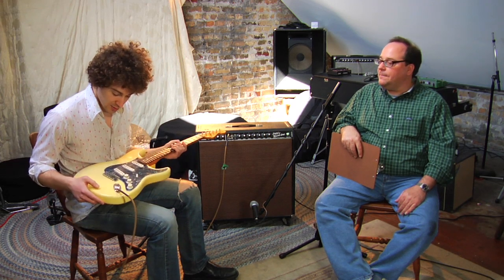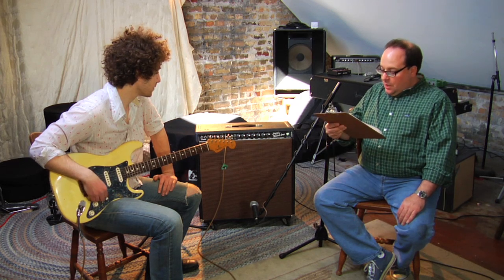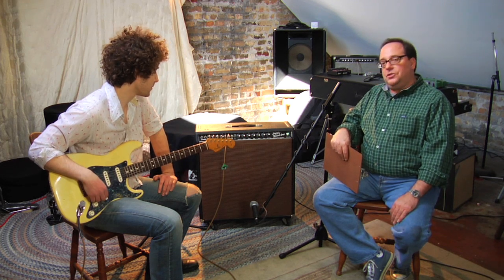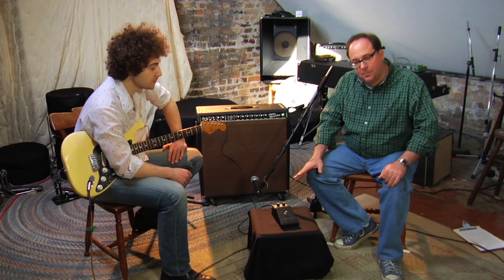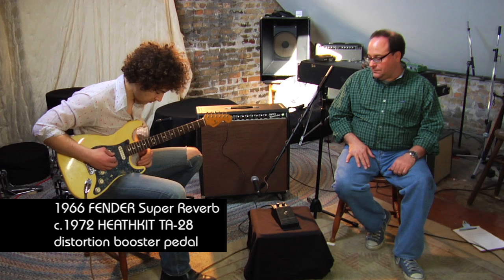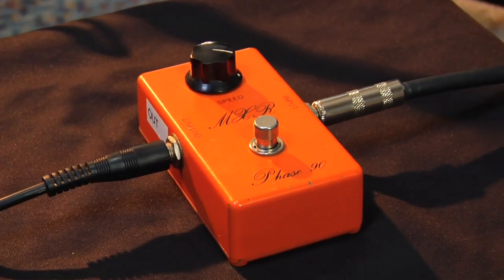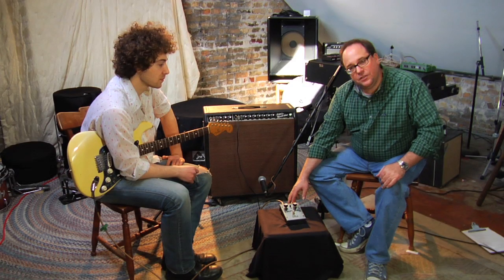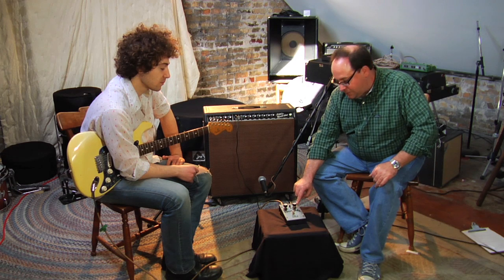Vintage Amp Demos - 1966 Fender Super Reverb / MXR Phase 90 / Heathkit TA-28 / Mosrite Foxey Lady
Josh Siegel, guitarist and singer of Bailiff demonstrates a vintage Fender Super Reverb guitar amplifier from 1966, restored by Chicago Audio Collective. Also featured are a trio of vintage pedals: an MXR Phase 90, a 1972 Heathkit TA-28, and a 1968 Mosrite (Guild) Foxey Lady.